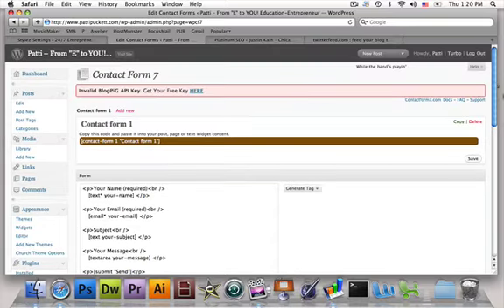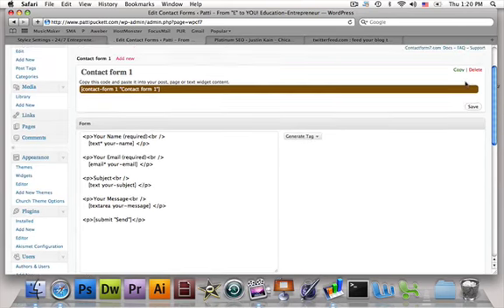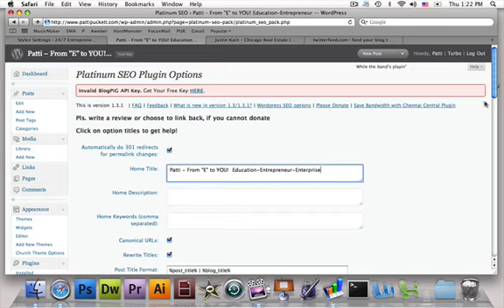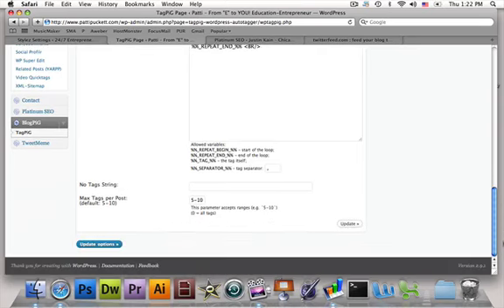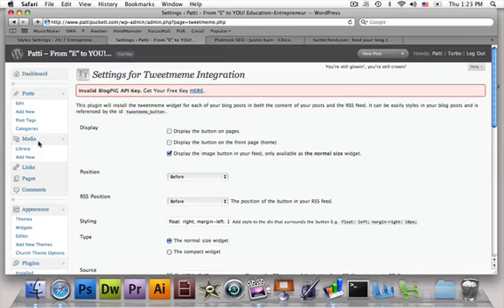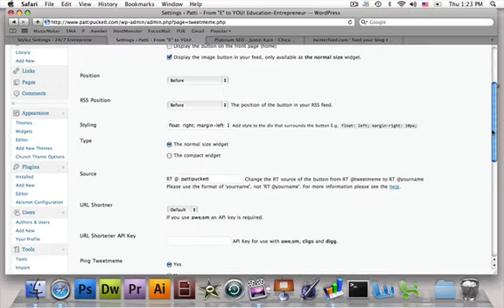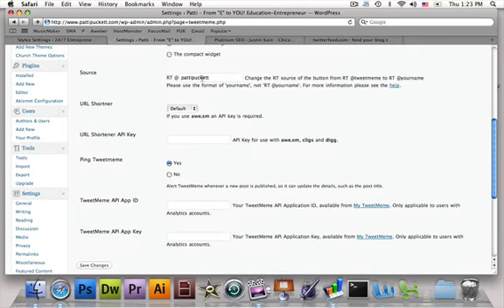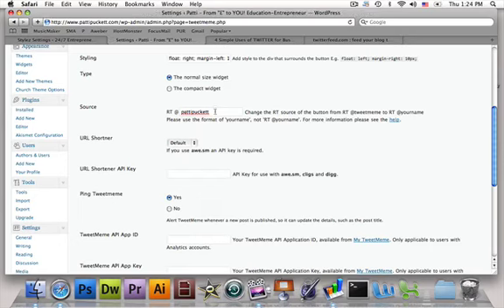What Plugins Are Installed At The FreeBlogFactory.com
Get a FREE self-branded wordpress blog - This video is about what plugins you get with your free blog